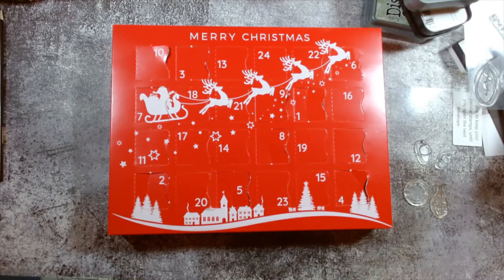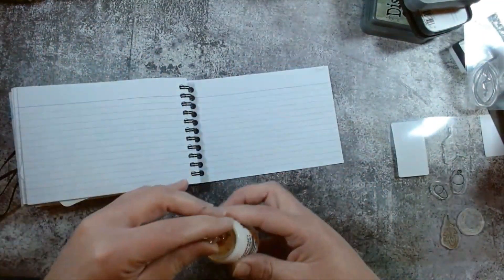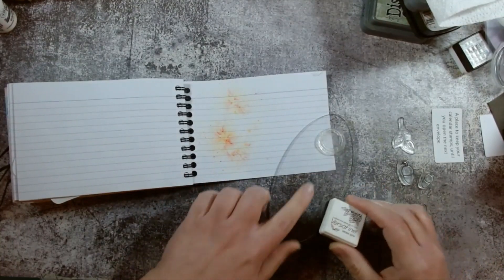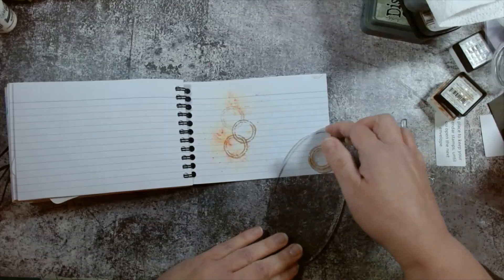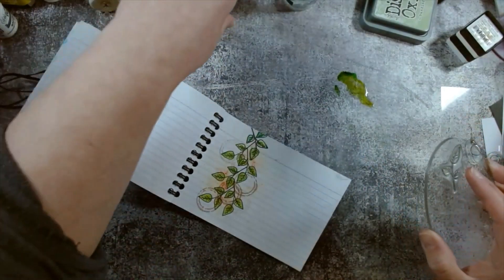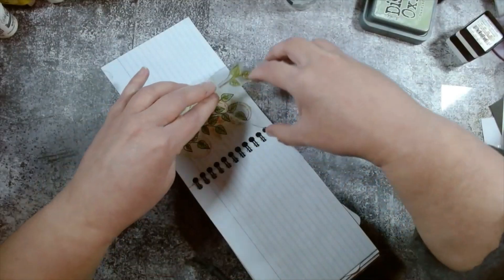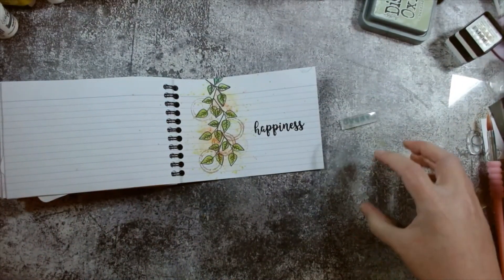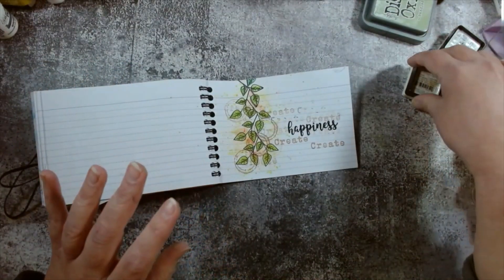Crafty Roo Designs Advent Calendar 2022 Day 13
It's Day 13 of our Advent calendar, join Kym as she opens todays advent calendar and gets crafty.